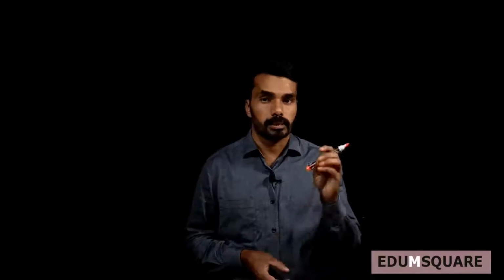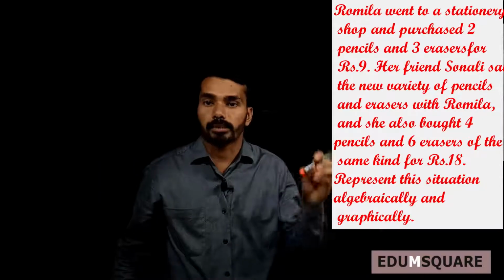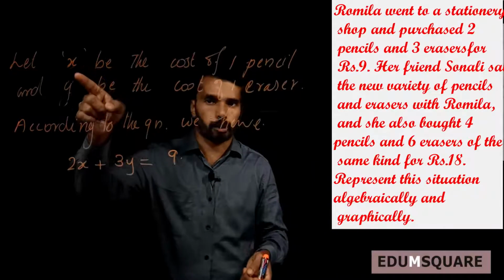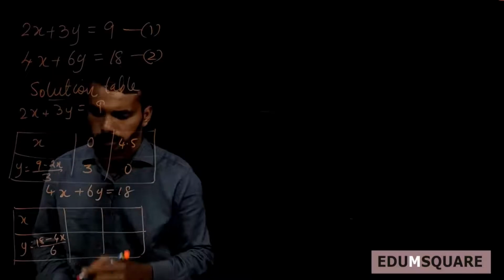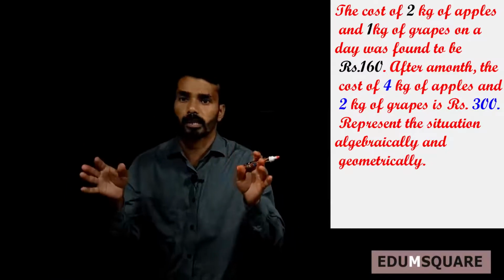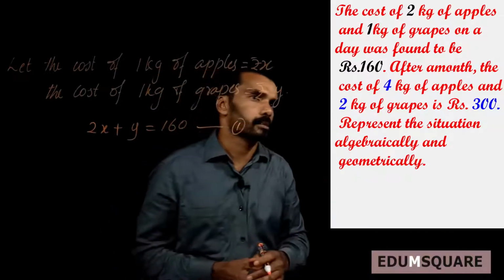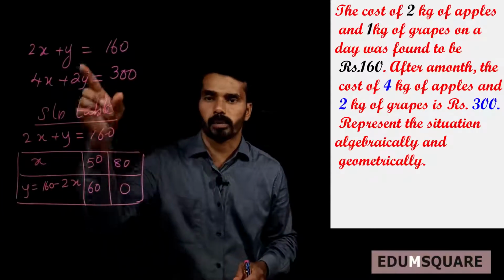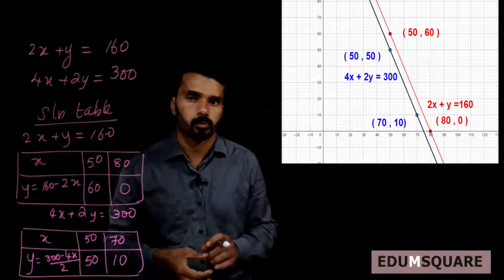CBSE | CLASS 10|CHAPTER 3 | Pair of Linear Equations in Two Variables| PART 2|Algebraic & Geometric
Published by Edu M Square on 24/07/2020.
CBSE | CLASS 10|CHAPTER 3 | Pair of Linear Equations in Two Variables| PART 2|Algebraic & Geometric Representation is discussed here . The faculty has explained the concept well and detailed  in this video. This will make thorough the concept ofPair of Linear Equations in Two Variables

Our faculty : Mr.Aboobacker Siddique.